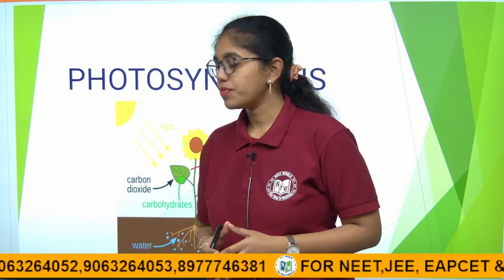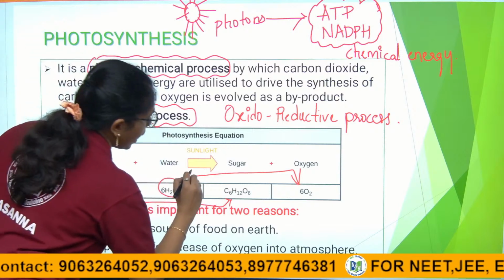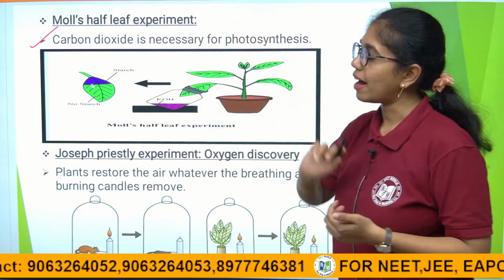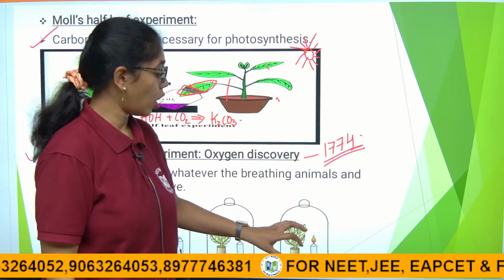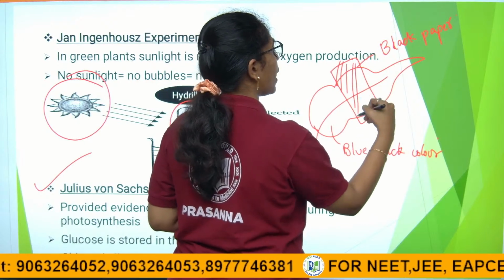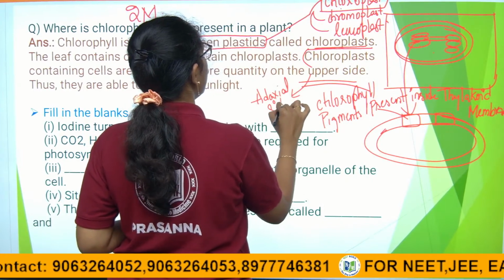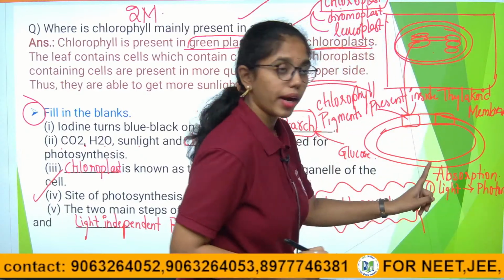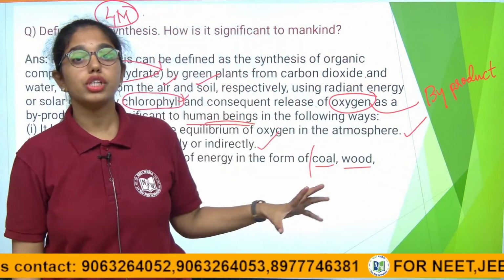🔴 LIVE | CBSE Class 10 Biology | Life Process - Nutrition in Plants - 2 | Photosynthesis Explained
📢 LIVE STREAMING ALERT! 🔴
Join Sai Prasanna, your Biology Star Educator, for an engaging CBSE Class 10 Biology session on Life Processes – Nutrition in Plants 🌿🌞.

🔬 What You Will Learn:
✅ Types of Nutrition in Plants
✅ Photosynthesis – The Process of Food Production
✅ Factors Affecting Photosynthesis
✅ Importance of Nutrition in Plants

📚 This session is perfect for Class 10 CBSE students who want to build a strong foundation for NEET, NTSE, and other competitive exams!

👩‍🏫 Educator: Sai Prasanna | Biology Expert